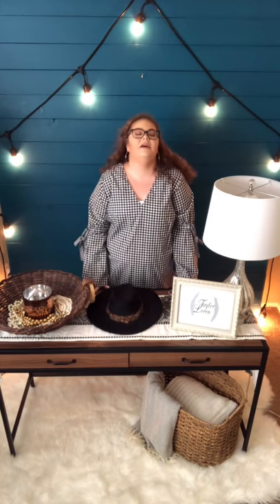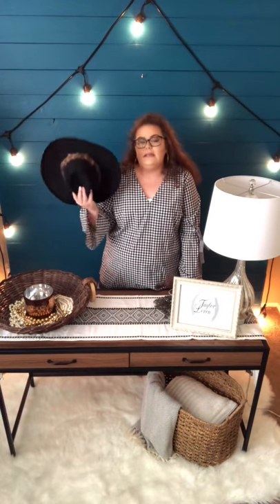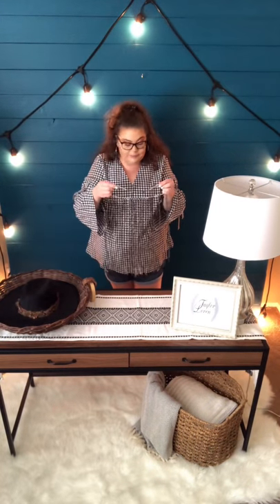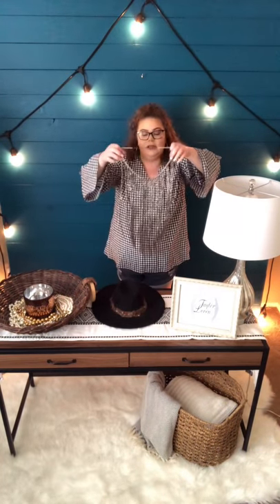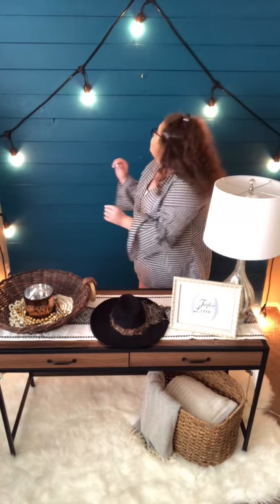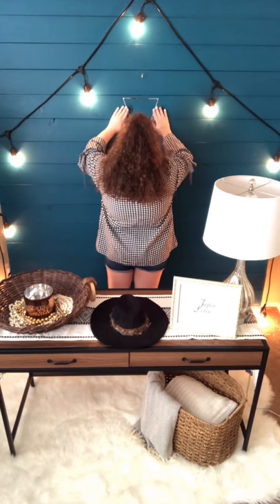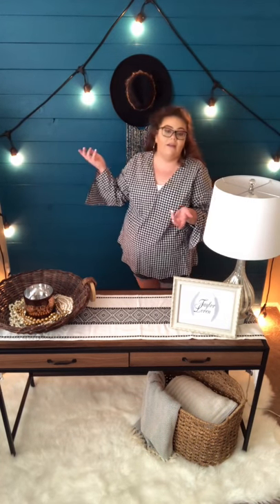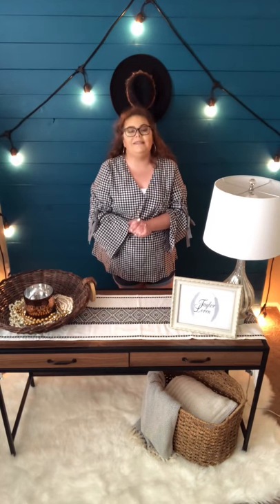Hat Necklace wall Decor/DIY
This easytomake DIY is a fun twist on two current trends using a hat as wall decor and the macrame we are seeing everywhere right now. It’s fun, it’s easy, and it’s